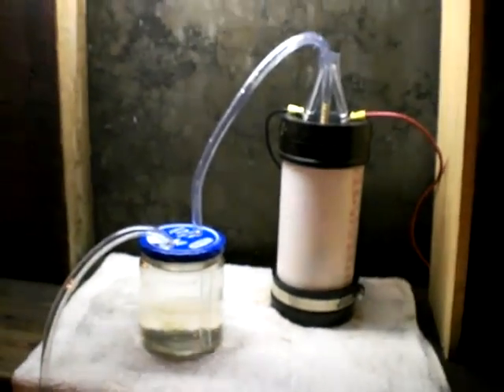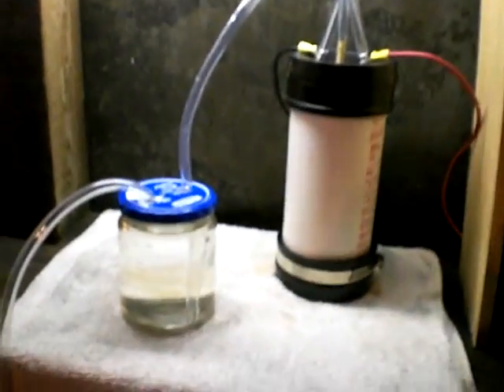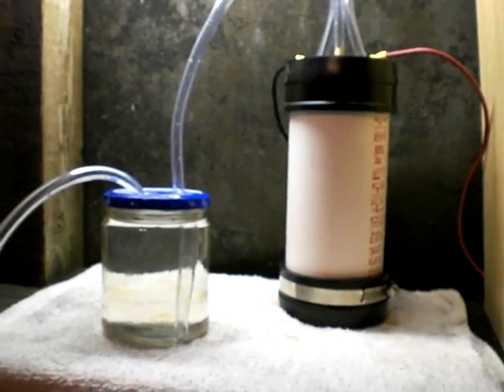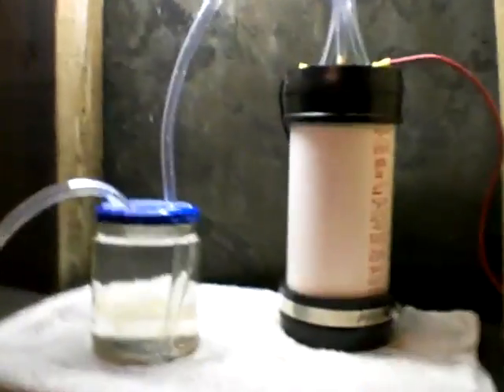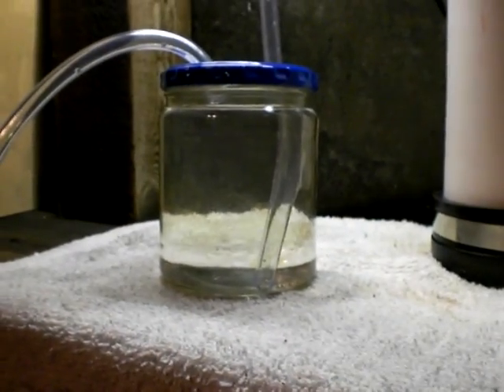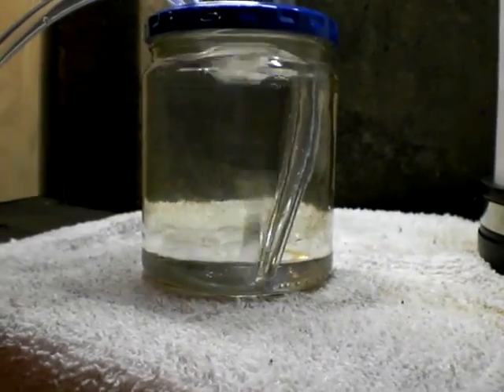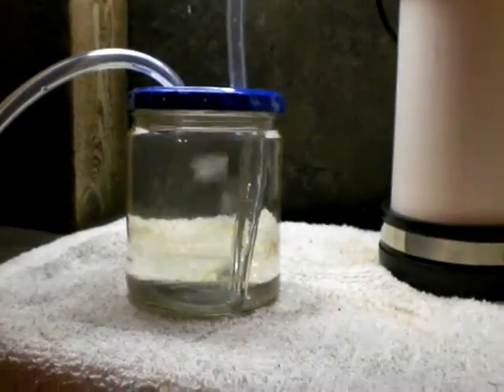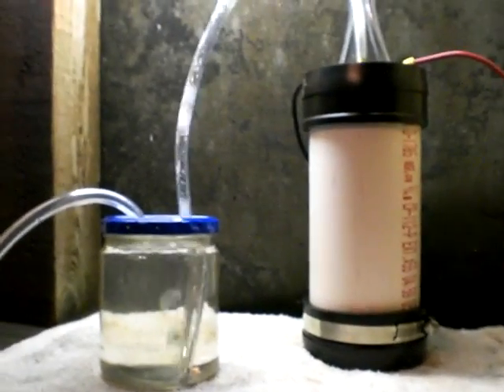First Sealed Tank for HHO Test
First test tank for measuring HHO output from the Screw Cell design.

I still need:
- Ammeter or shunt (30 Amp or larger. 100 Amp preferred)
- HHOmeter
- More stainless steel strips for internal tank conductors.
- PWM controller or some other controller.
- Misc relays, switches, etc.
- Anything else I hadn't thought of yet.

As you can see, I still have a little ways to go